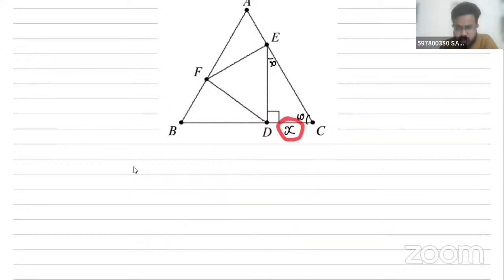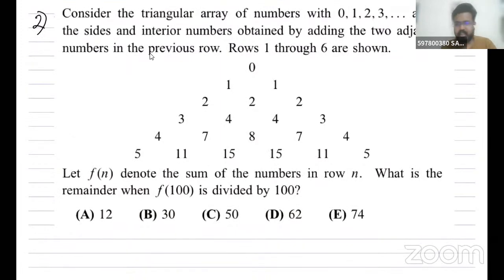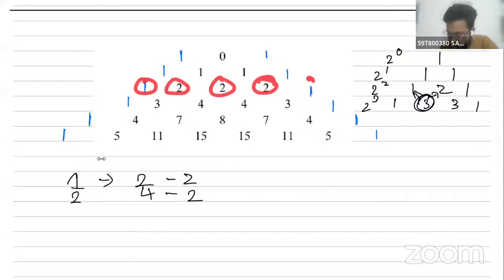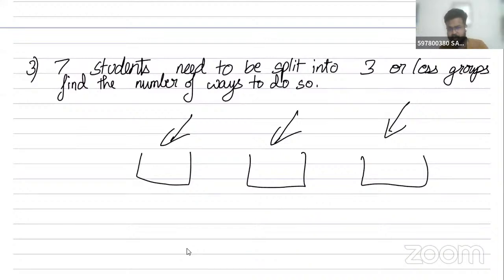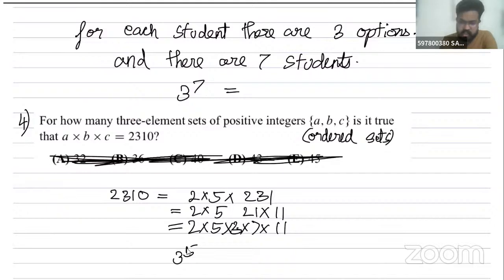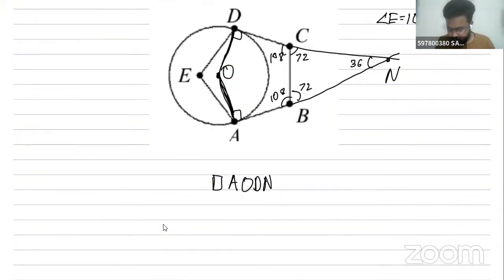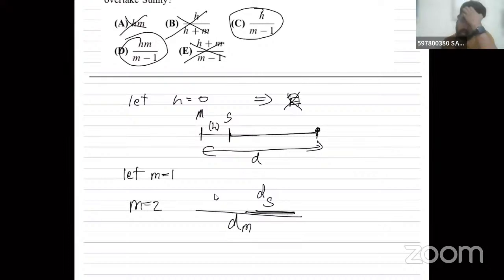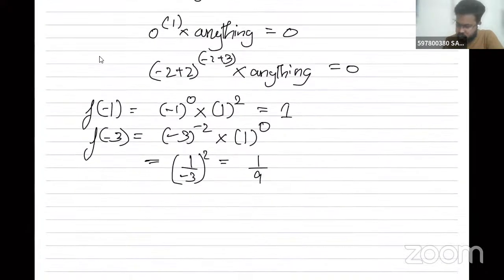AMC 8 Problem Solving Seminar # 11